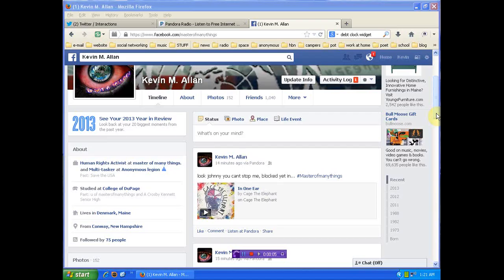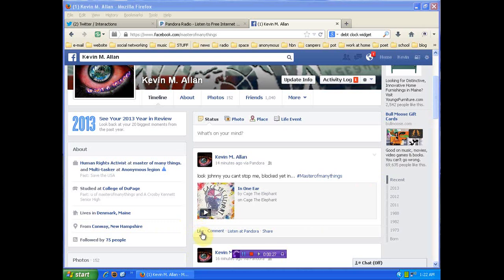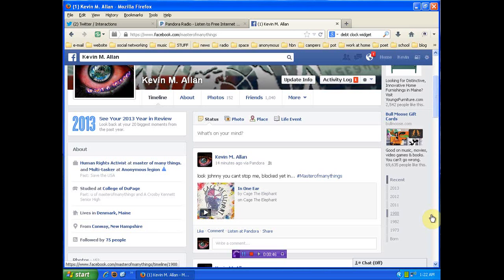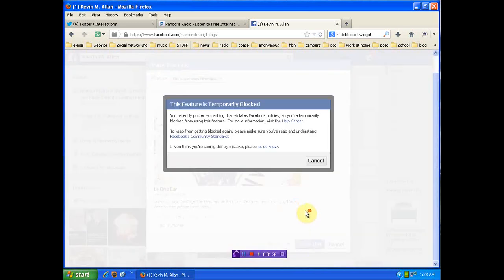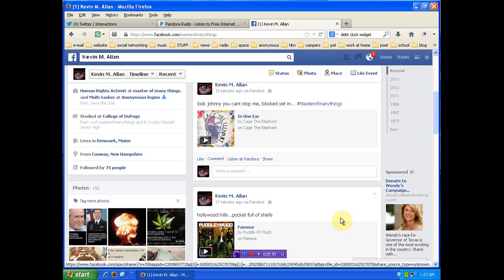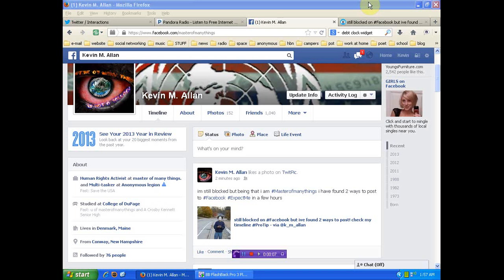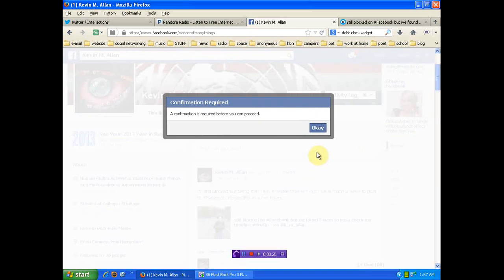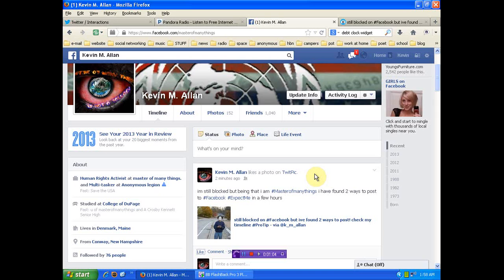2 ways post to Facebook while blocked ProTip from Masterofmanythings